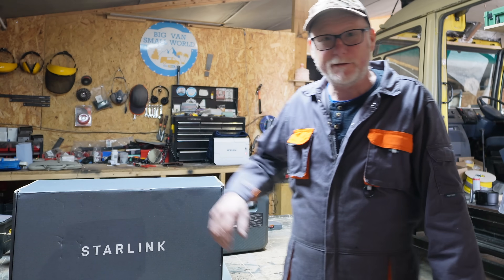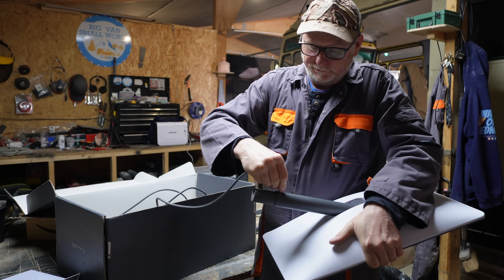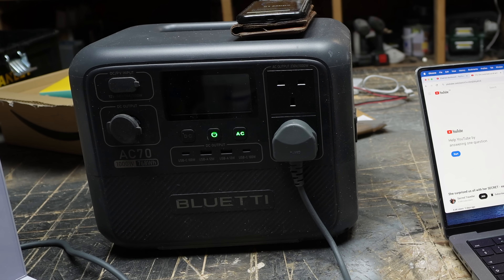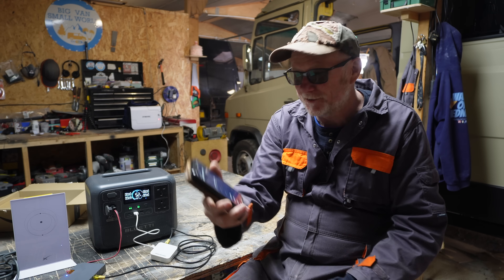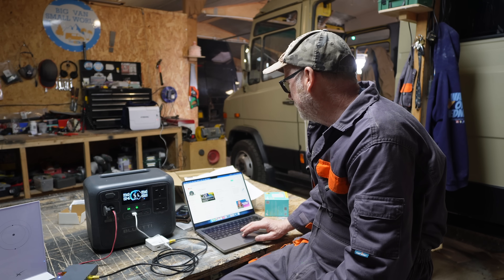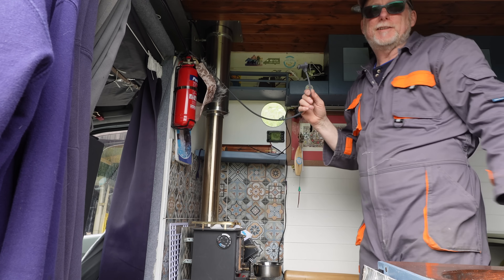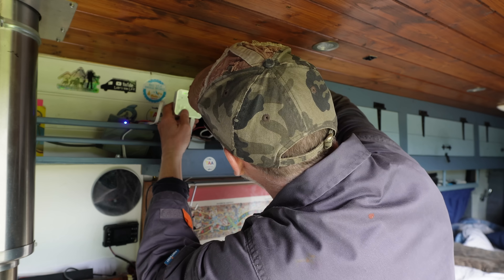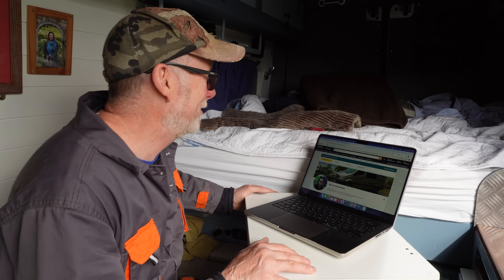HOW TO CONVERT STARLINK TO 12V DC no cutting wires or cables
Thinking of Using starlink in a campervan This is how to convert Starlink to work in an RV or camper van 12 Volts Without cutting any cabals. this is a non destructive method so you can switch between campervan / RV and home use.
Here is a list of all the components you will need to do exactly the same as i have done in this video i hope this helps.
XLTTYWL Starlink V2 PoE Injector
TP-Link AC750 Dual Band Wi-Fi Travel Router
Ercielook CAT8 Ethernet Cable 0,5m
Aluminum Alloy Starlink Mount